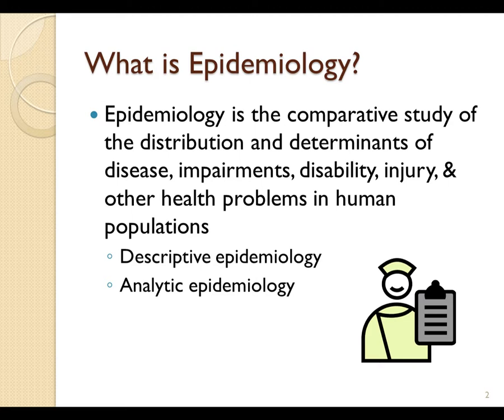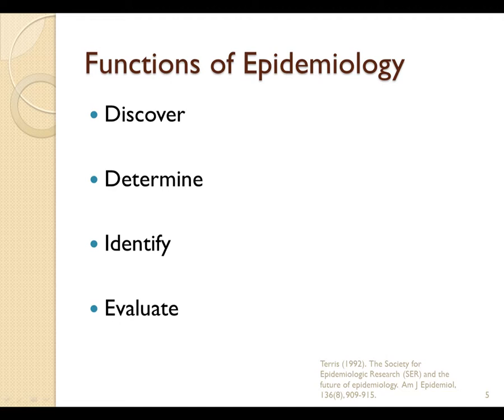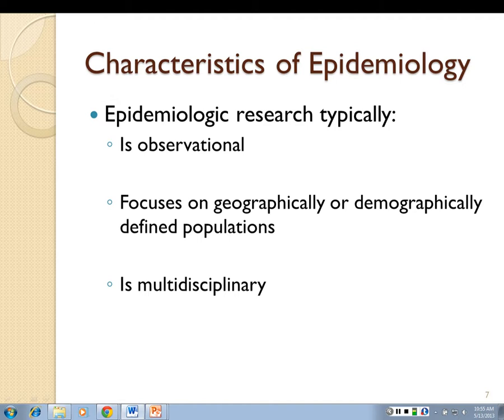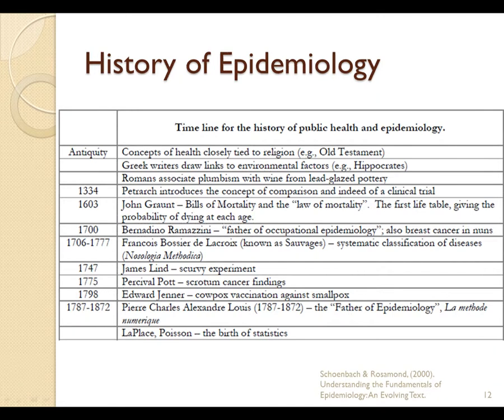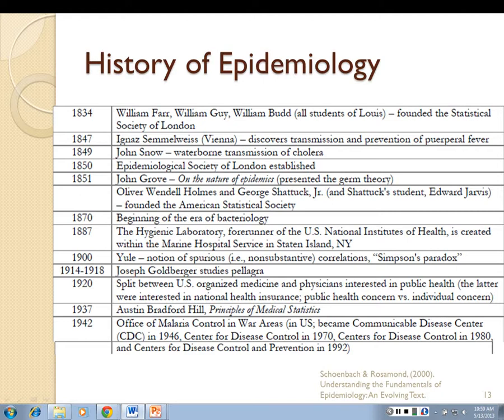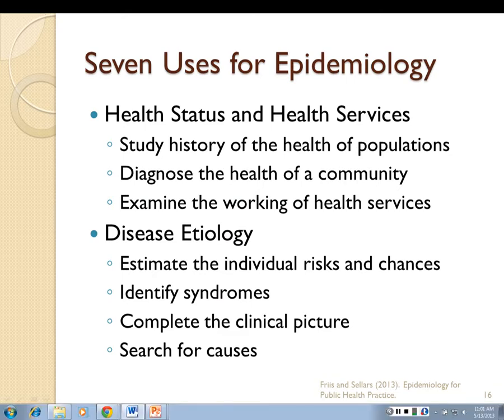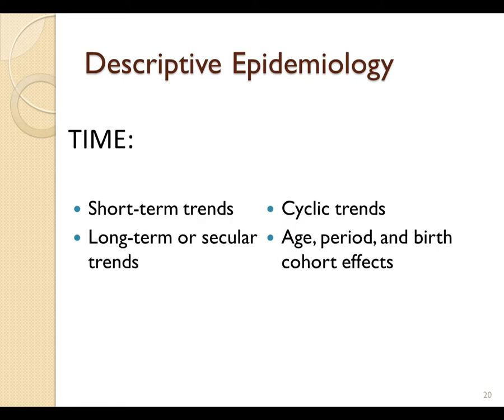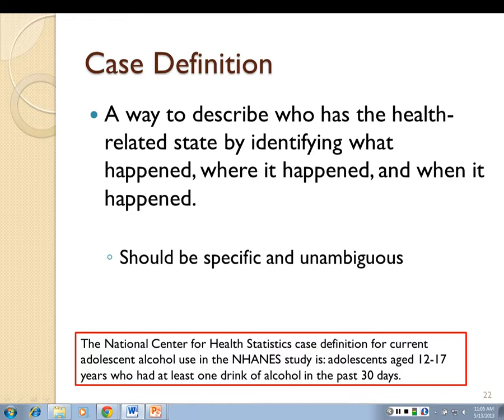Nurs 500 Lecture 1 Part 1